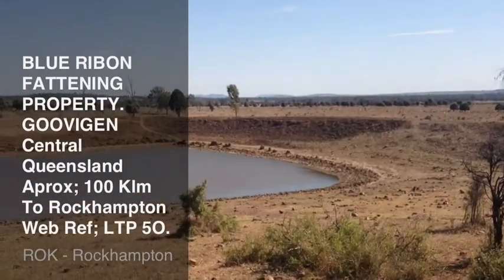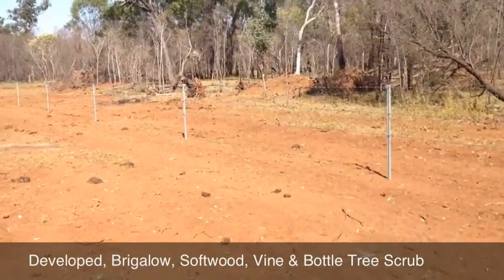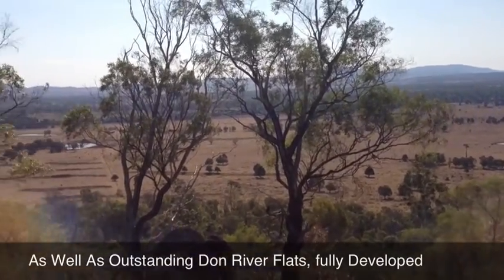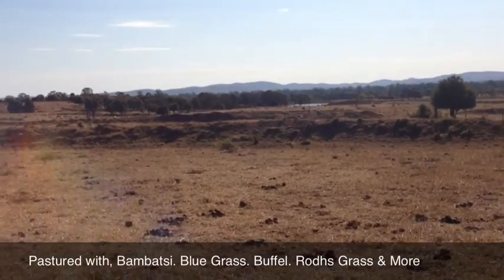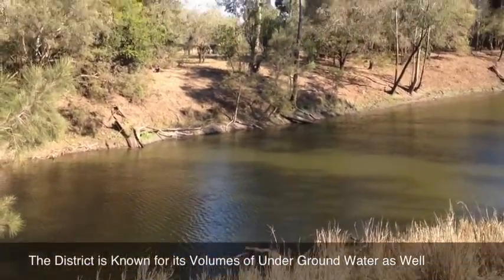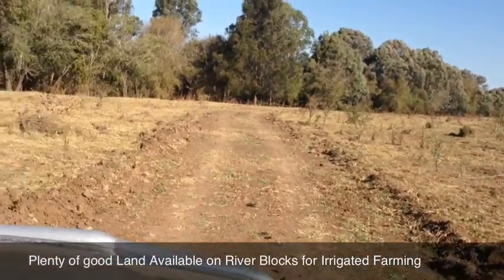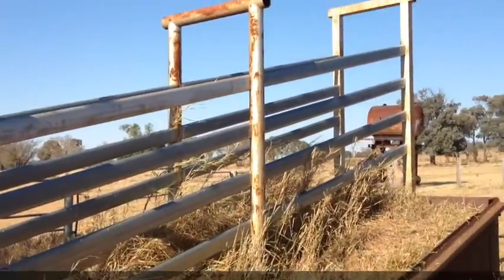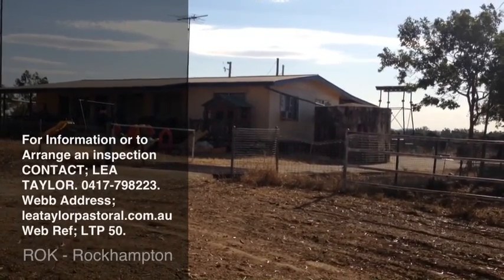Leataylorpastoral BLUE RIBBON FATENING PROPERTY Central Queensland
Blue Ribbon Fattening property in the Goovigen district. To be sold  in 7 Different Portions or all up which ever you Desire.
The property is Renowned for achieving high body weight  Gain in Steers. First class Country like this seldom Comes on the Market. Be quick to inspect.